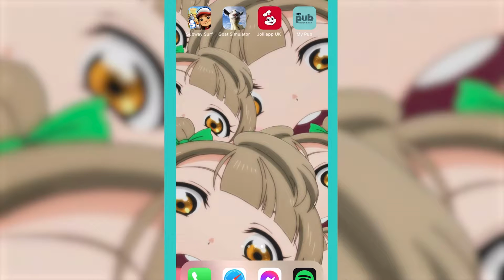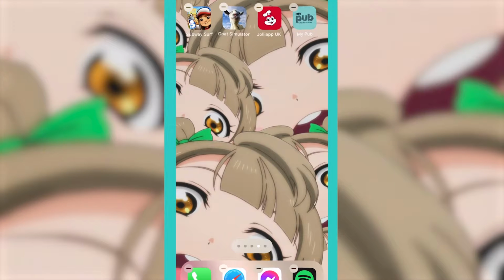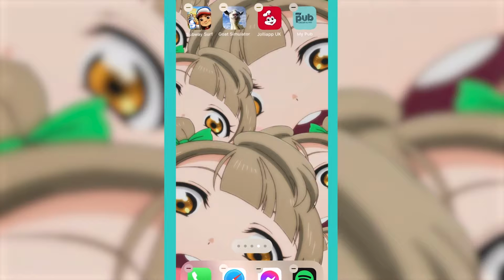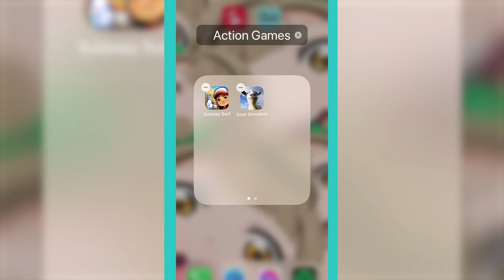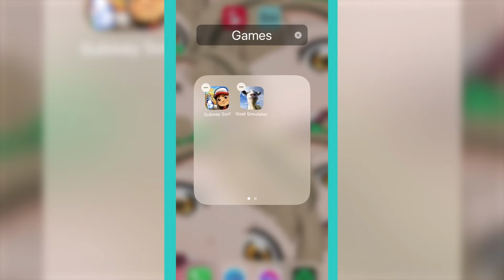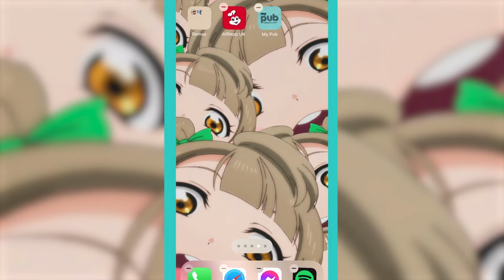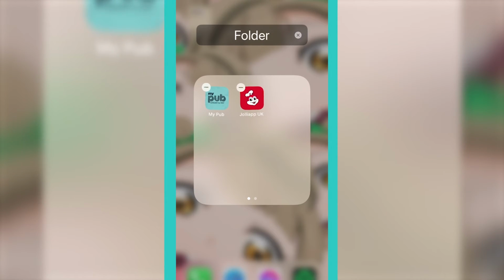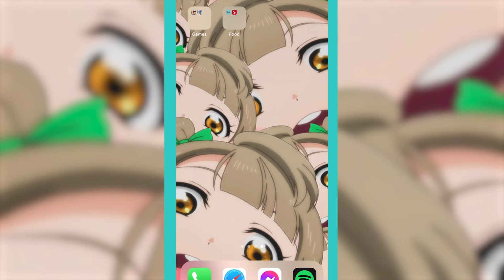How To Put Apps In Folders On iPhone & iPad - iOS Tutorial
This video will show you a variety of ways you can put apps into folders. Folders can be a very useful way of having a lot of apps on one screen or categorizing apps on your iPhone or iPad.